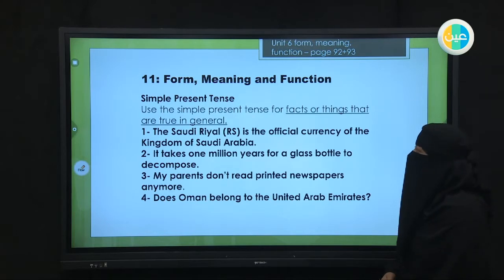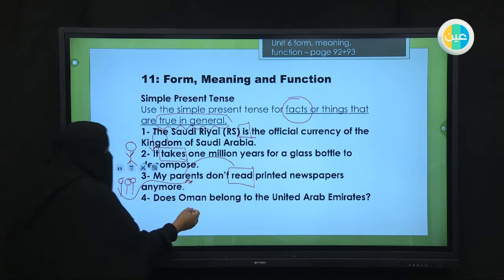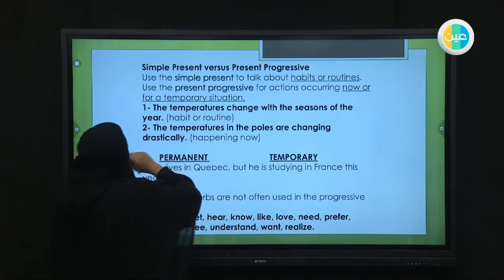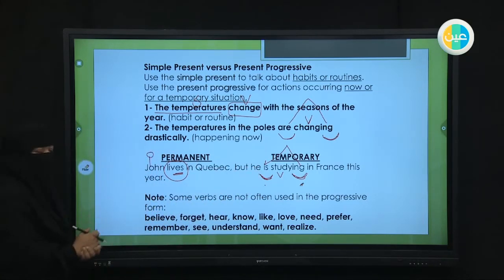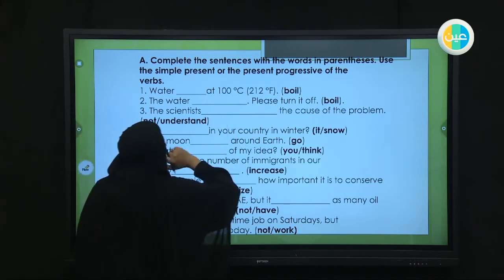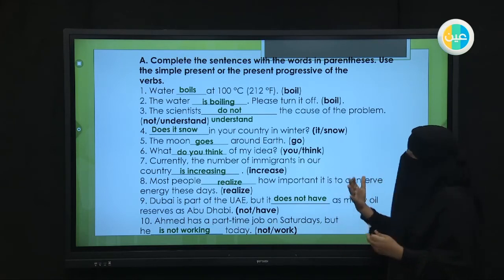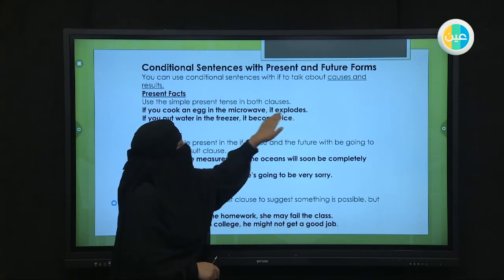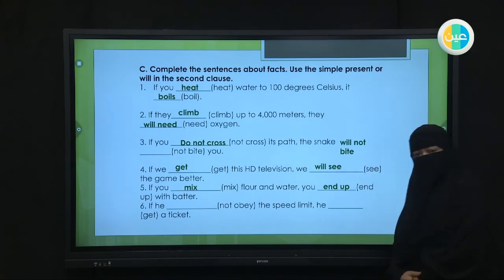دروس عين mega goal3- unit6- form, meaning . function p92 .93–ثانوي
شرح عبر دروس عين مادة mega goal3للفصل الدراسي  الثاني الدرس دروس عين  - unit6-form .meaning. function -p92.93